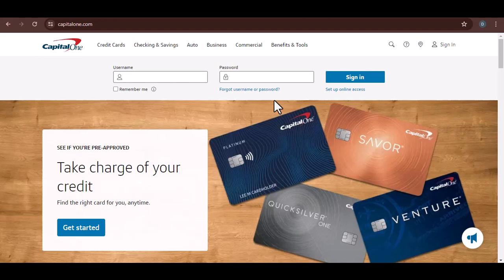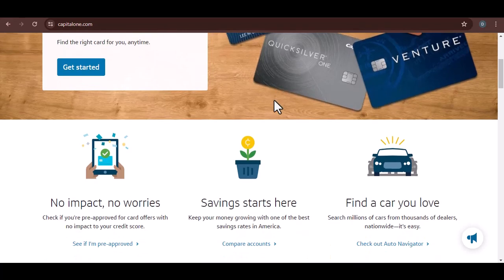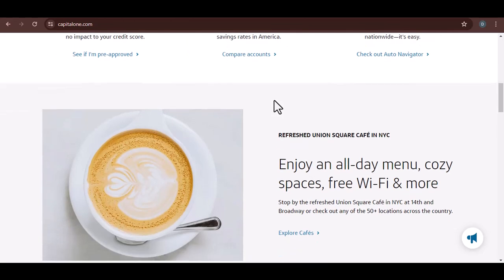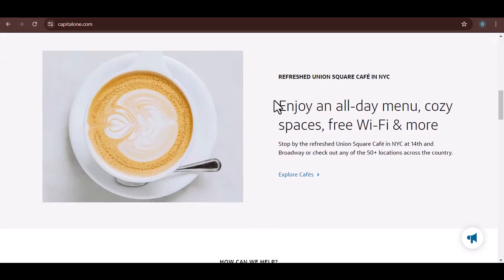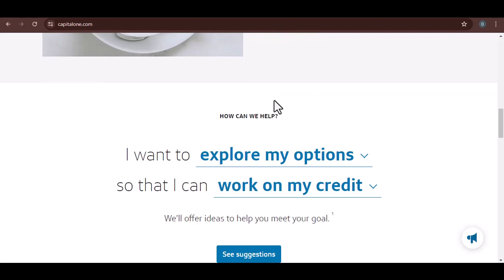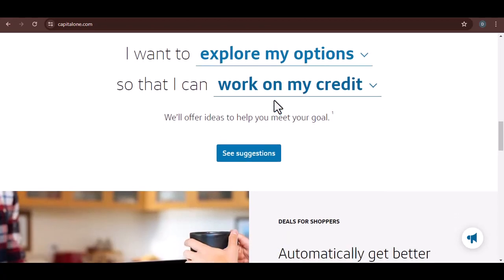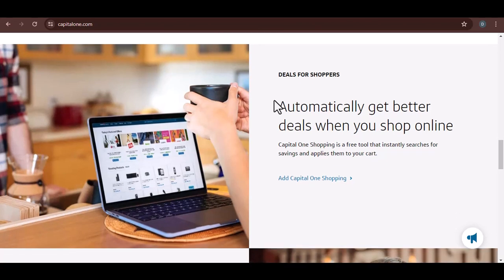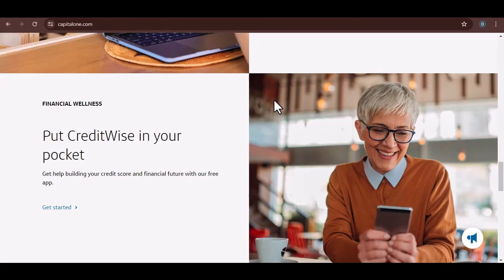How do I transfer money from my Capital One account to someone else's account